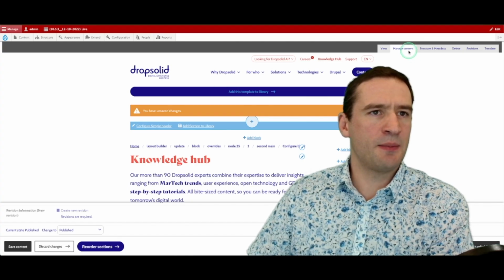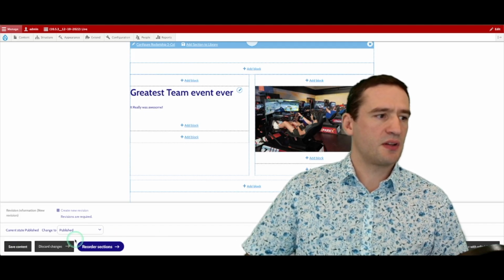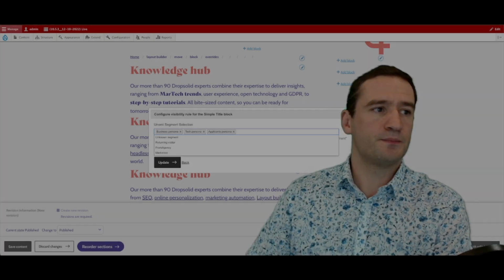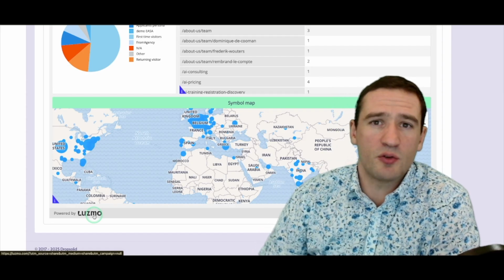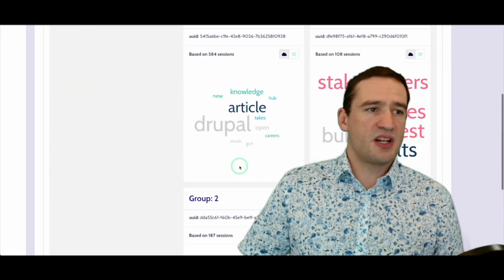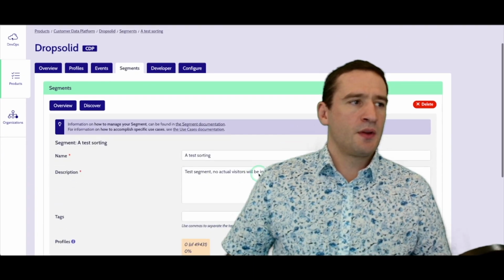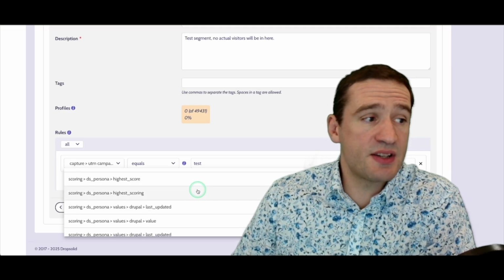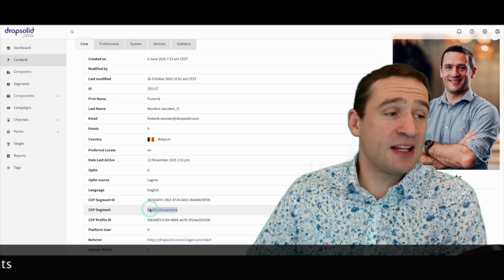Personalized Content at Scale: From Page Builder to CDP and Marketing Automation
In this video, we will show how the content layer helps you get more value out of every piece of content through personalization.

You’ll see:

* The visual page builder and how content blocks are created and managed
* Personalizing content in Drupal using rules and segments
* How the built-in CDP (powered by Apache Unomi) manages anonymous and known users
* AI-driven discovery that automatically groups visitors based on behavior
* Advanced segmentation using browsing data, devices, location, UTM tags, and custom data
* How segments flow into marketing automation to trigger personalized emails

A practical walkthrough of how content, data, AI, and marketing automation work together to deliver smarter digital experiences, while keeping full control of your data.